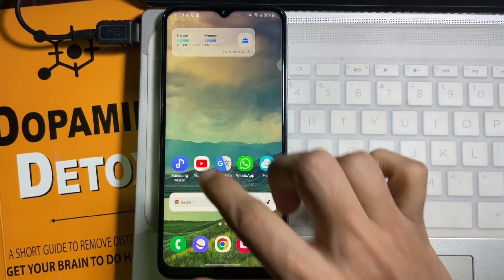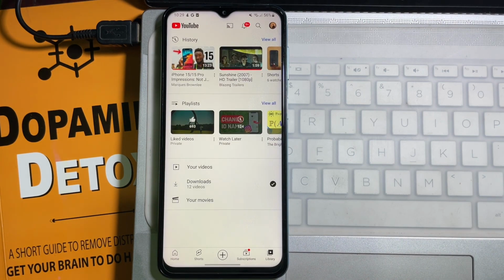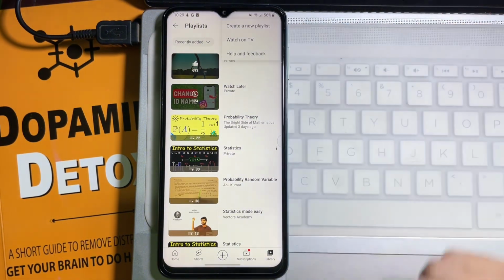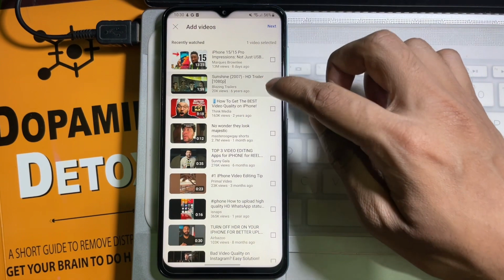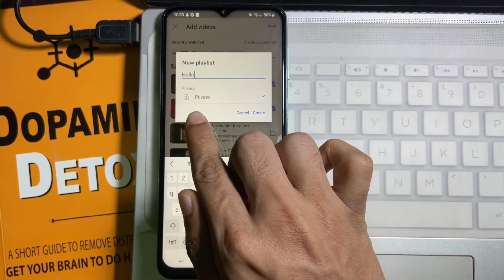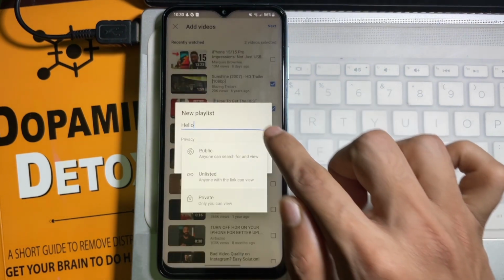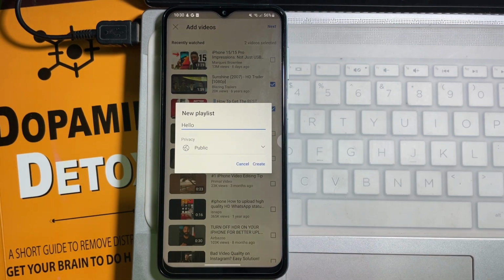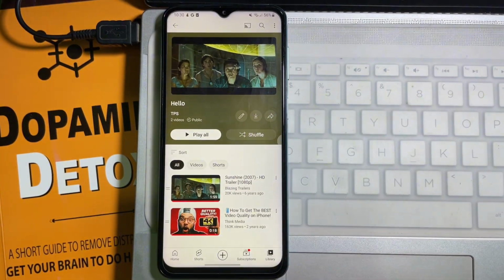How to Create a Playlist on Youtube - Full Guide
Creating a playlist on YouTube is a straightforward process. Here's how to do it:

1. **Sign in to YouTube:** Make sure you're signed in to your YouTube account.

2. **Go to Your Channel:** Click on your profile picture in the upper-right corner, and then select "Your Channel" from the dropdown menu.

3. **Click on "Playlists":** On your channel page, click on the "Playlists" tab.

   - Click the "New Playlist" button.
   - Give your playlist a name.
   - Set the privacy level (public, unlisted, or private).
   - Click "Create."

   - Go to the video you want to add.
   - Click the "Save" or "Add to playlist" option (it looks like a "+" sign).

   - You can reorder videos by dragging and dropping them.
   - Click on the three dots (more options) to edit, delete, or customize your playlist.

That's it! You've created a playlist on YouTube. You can add more videos to it as you like, and you can organize and share your playlists with others.